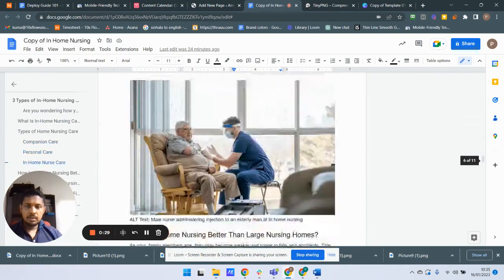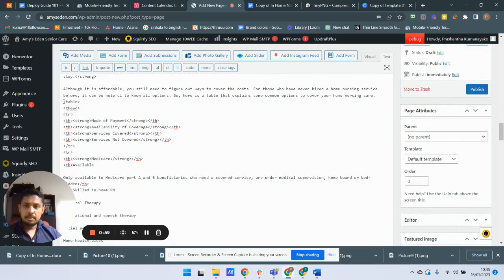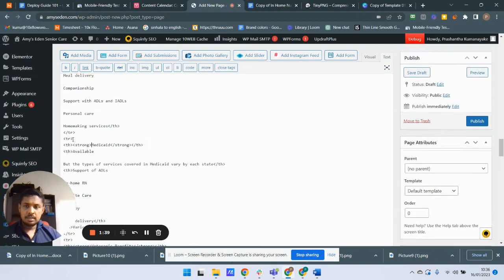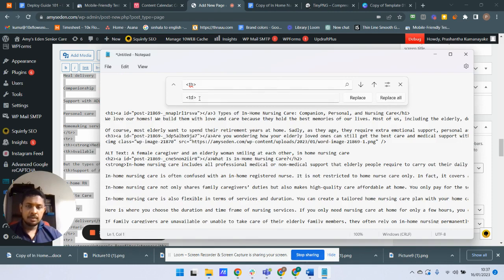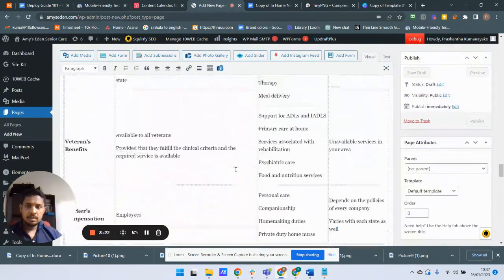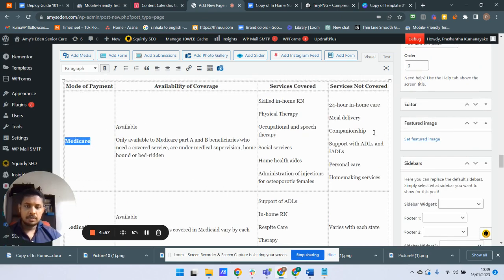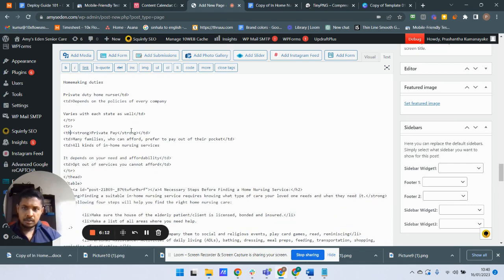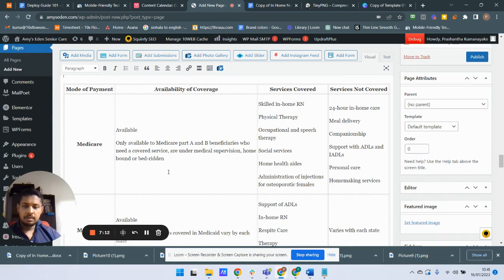How to fix table styling issue in mammoth .docx converter | Convert a web page to word document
In this tutorial, we'll show you how to properly format a table using the Mammoth .Docx converter. The Mammoth .Docx converter is a tool used to convert articles from a doc file to a page on WordPress.

Bullet Points:

The Mammoth .Docx converter may not import tables correctly if they are not properly formatted in the article.
Incorrect table formatting in the article can result in all the table data being defined as table headers.
The incorrect formatting can be seen in the HTML part format by switching to the text tab.
The start of a table is marked by the "table" tag and the end is marked by the "tablecloth" tag with a slash.
Every table row starts with the "th" tag which stands for table header.
The "th" tag is the starting table header tag and the closing tag is "/th".
All the table data in the article is defined as table headers due to incorrect formatting.
To correct the issue, copy the entire text and use a search and replace function to replace "th" tags with "td" tags.
First, replace all "th" tags with "td" tags and then replace the closing tags.
After replacing all "th" tags with "td" tags, paste the corrected text back into the WordPress page.
Summary:
In conclusion, formatting tables correctly in an article is important to ensure proper conversion to a page on WordPress using the Mammoth .Docx converter. By following these steps to replace "th" tags with "td" tags, you can correct any table styling issues in the Mammoth .Docx converter and properly format your tables on your WordPress page.

The Mammoth .docx Converter is the ultimate solution for converting complex Microsoft Word documents into clean HTML or Markdown format. Whether you're a business professional, a student, or a writer, this converter will help you simplify the process of converting your .docx files. With its powerful and intuitive interface, you'll be able to transform your documents with ease.

This Mammoth .docx Converter is designed to handle large and complex .docx files with ease, ensuring that your content is accurately converted and retains its original formatting. Whether you need to convert a long research paper, a thesis, or a simple letter, this converter will provide you with the results you need.

The Mammoth .docx Converter is optimized for search engines, making it easy for you to find the information you need. By including relevant keywords such as "Mammoth .docx Converter", "Microsoft Word documents", "HTML format", "Markdown format", "large .docx files", "original formatting", and "search engine optimization", you can attract more visitors to your website who are searching for information on converting .docx files.

Take your document management to the next level with the best Mammoth .docx Converter. Try it today and simplify the process of converting your Microsoft Word documents.